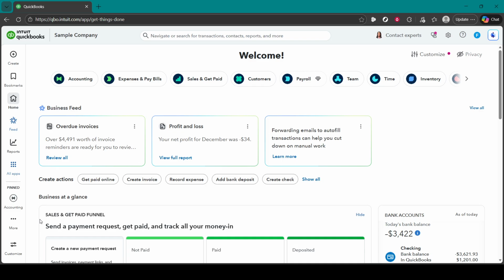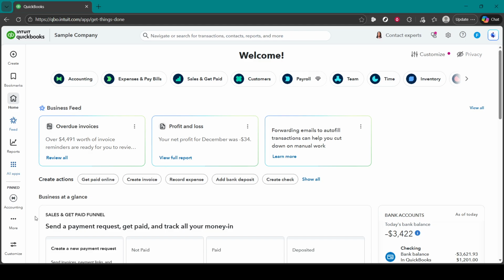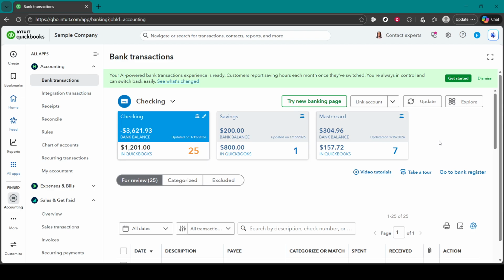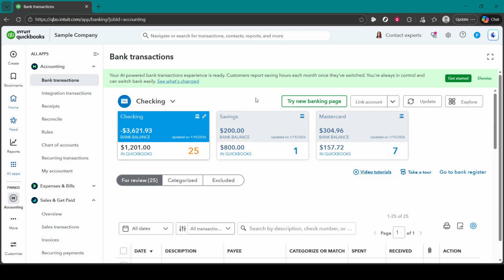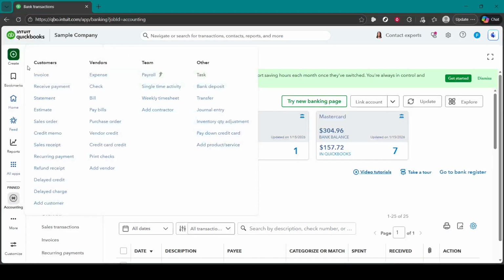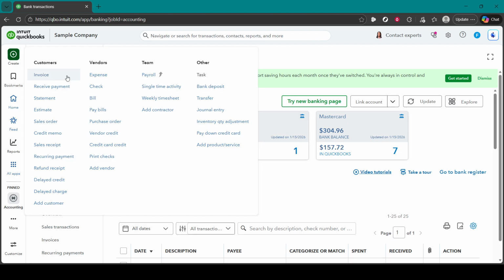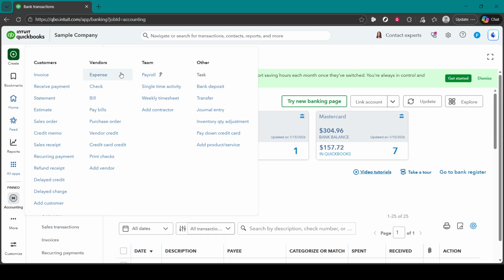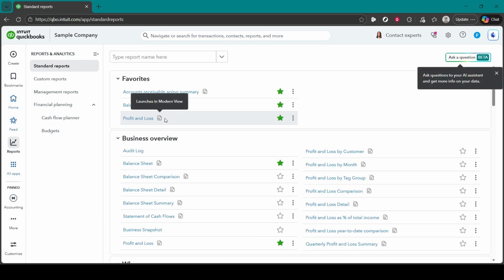How To Use QuickBooks Online For Beauty Businesses (Salons & Stylists)(2026 Guide)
Running a beauty business means managing a high volume of clients, inventory, and booth rentals. In this 2026 updated tutorial, I show you exactly how to use QuickBooks Online for your beauty business. Whether you run a full-service salon, work as an independent stylist, or manage a spa, this guide covers the essential bookkeeping workflow for the current fiscal year.

We explore the modern 2026 Products and Services setup tailored for the beauty industry. You will learn how to track "Service Income" (like hair and nails) separately from "Retail Sales" (like shampoos and products), the best way to record booth rental income, and how to track tips so your tax reporting is 100% accurate. I also cover how to integrate popular booking apps like Vagaro or GlossGenius with QuickBooks to automate your daily sales. This professional workflow is optimized for the latest software versions to help you focus on your clients while keeping your finances beautiful.